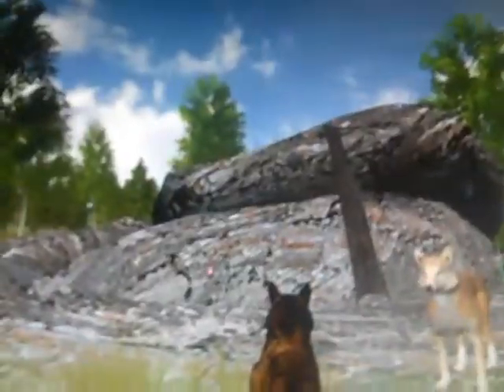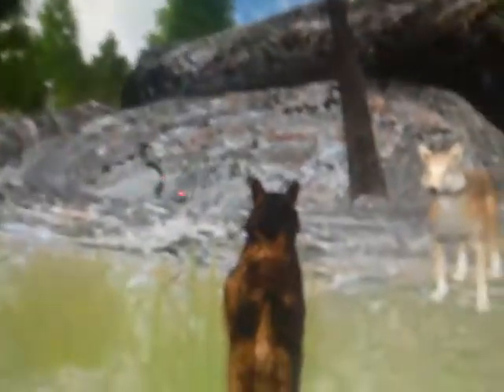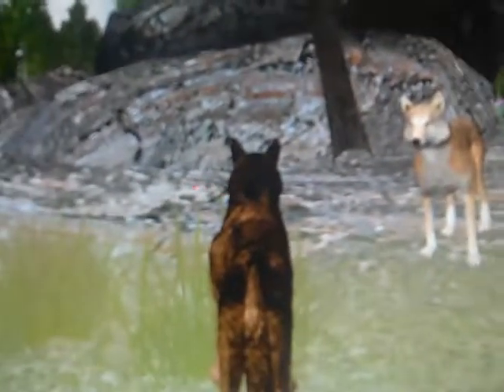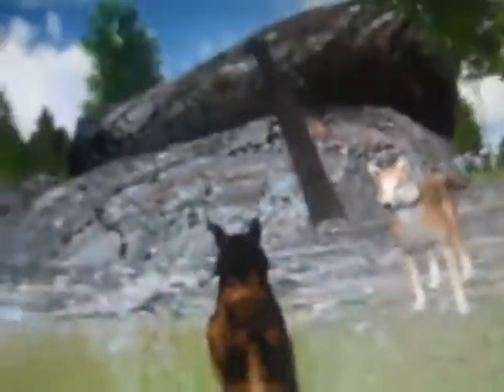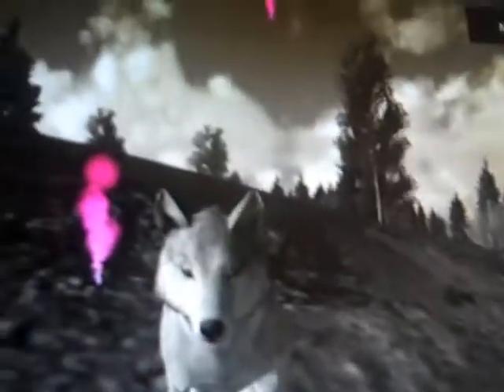glitch on wolf quest!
edit (feb 7 2015) - lord help my voice.
i went onto wolfquest to find a den,but first i saw five elk carcass!